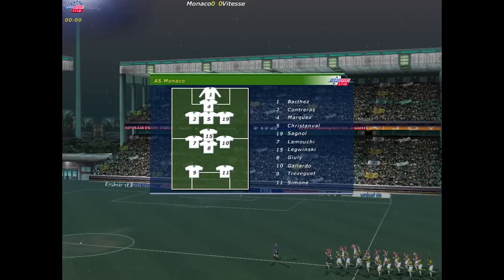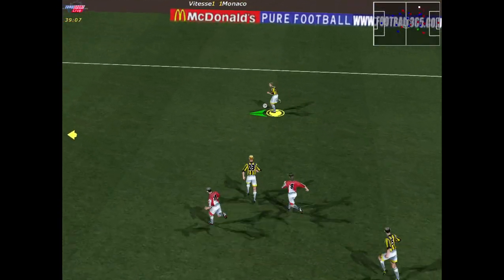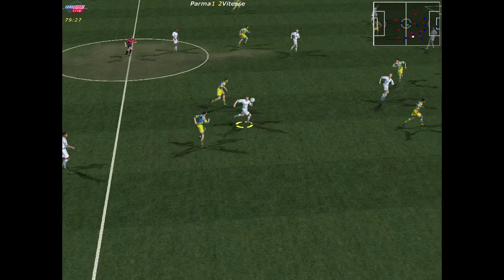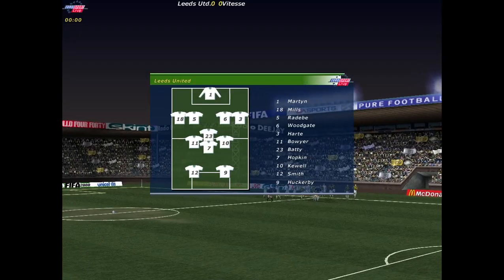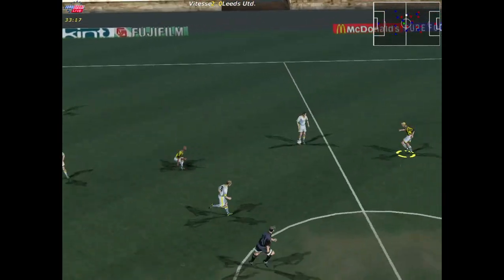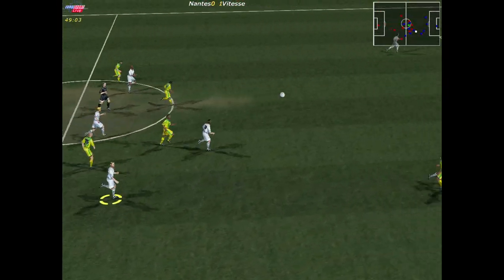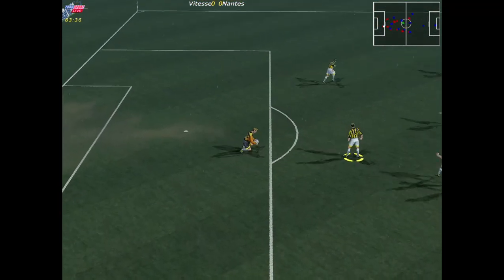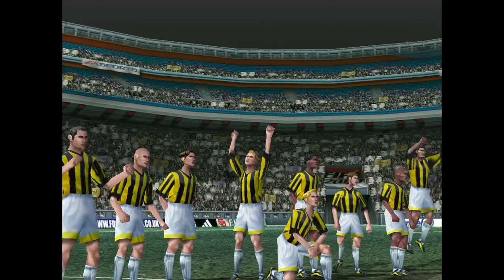IT'S PI-AIR TIME! | FIFA 2000 | VITESSE ARNHEM | EFA/UEFA CUP | WORLD CLASS DIFFICULTY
Installed mod:  FIFA 2000 Remake 2011 UCL 1.4 for XP Vista 7

FIFA 2000 – LONGPLAY – EFA/UEFA CUP – VITESSE ARNHEM – WORLD CLASS DIFFICULTY – 2 MIN HALF TIME LENGTH

Let’s rehash some memories with my very first FIFA game. FIFA 2000! We played this excessively back then, as it was the first FIFA we ever played and the only one that our PC could run more than good. Interestingly, licensing issues were also a thing back then. With star players such as Ronaldo just being named No.9. Of course the whole roster was also lacking many teams. Taking a look at the fully licensed Turkish Super Lig it was interesting to see that GALATASARAY SK was missing. We would create our own Galatasaray trying to make it as accurate as possible. I remember playing many many adrenaline punched games against my brother even with defeats after leading 4-0. Anything could happen in this game and that was what made it beautiful. Good memories.

FIFA 2000 (titled FIFA 2000: Major League Soccer in North America, and FIFA 2000: Europa League Soccer in Japan) is an association football video game developed by EA Canada and published by Electronic Arts. It was the seventh game in the main FIFA series. The game was released for Microsoft Windows and PlayStation. A version was also released for the Game Boy Color, developed by Tiertex Design Studios and published by THQ.